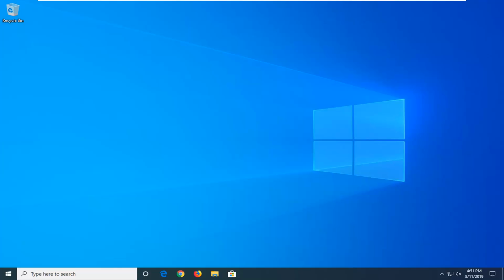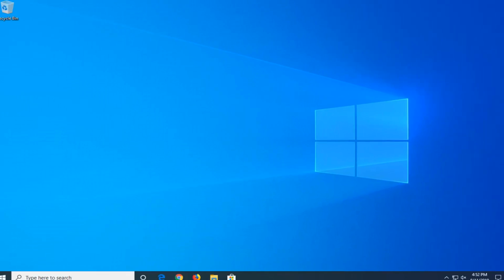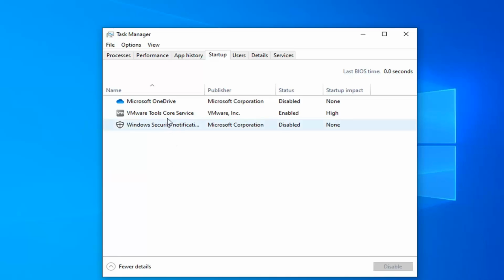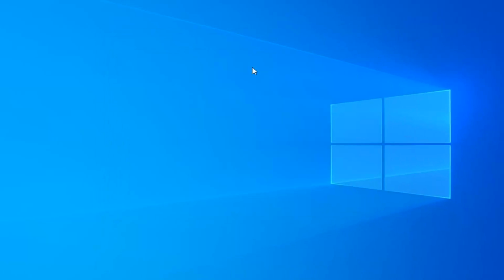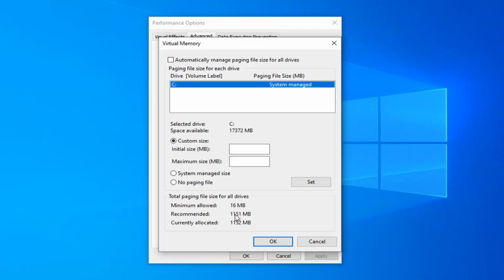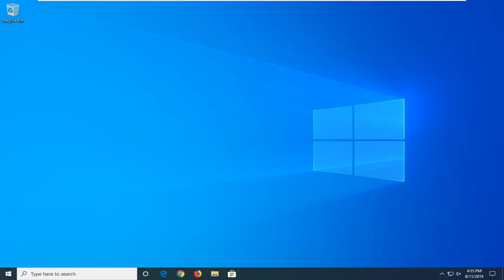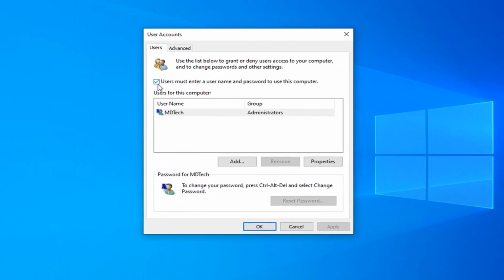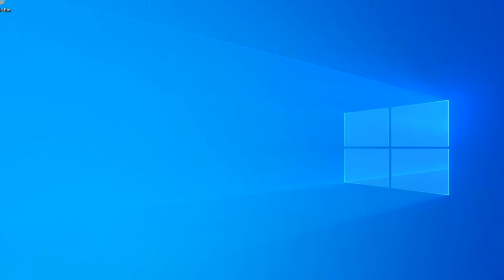How To Fix Slow Boot Times in Windows 10 FIX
The longer you have been using your PC or laptop, the slower it will become as more programs are installed and files fill up your hard drive. In most cases you won't need to reinstall Windows as one of the following tips should get your computer booting up quickly again.

When you install new apps, many add themselves to the Startup list, which means Windows has to launch them, or at least part of them, each time it boots up.

Add these all up and it can take ages before your laptop or PC displays the Windows login screen.

Some of these apps do need to be in that list, especially services such as OneDrive, Google Drive, or anti-virus packages. It's convenient and - for some apps - essential.

Microsoft knows what users want, so in an attempt to increase the speed of both the boot and shutdown process, Windows 10 employs a hybrid solution where the OS kernel is placed in hibernation mode. In most cases, these hybrid systems work well, but sometimes these hybrid systems can progressively increase boot times for Windows 10 PCs.

This how-to tutorial shows you how to significantly decrease the boot time of your Windows 10 computer by resetting the hybrid boot system back to square one.

By far, the most problematic setting when it comes to boot time in Windows 10 is the Fast Startup option. This is enabled by default, and is supposed to reduce startup time by pre-loading some boot information before your PC shuts off.

While the name sounds promising, it’s caused issues for a lot of people. Thus, it’s the first step you should try when you have slow boot problems. (Note that restarting your computer isn’t affected by this feature.)

Open Settings and browse to System, then Power & sleep. On the right side of this screen, click Additional power settings to open the Power Options menu on the Control Panel.

Here, click Choose what the power buttons do on the left sidebar. You’ll need to provide administrator permission to change the settings on this page, so click the text at the top of the screen that reads Change settings that are currently unavailable.

Now, untick Turn on fast startup (recommended) and Save Changes to disable this setting.